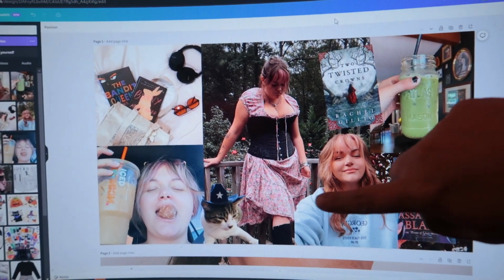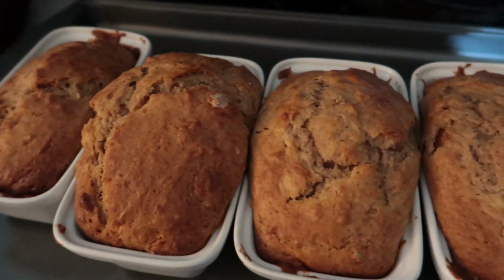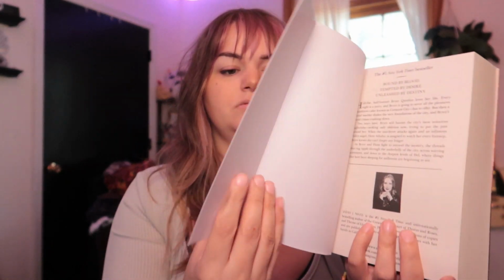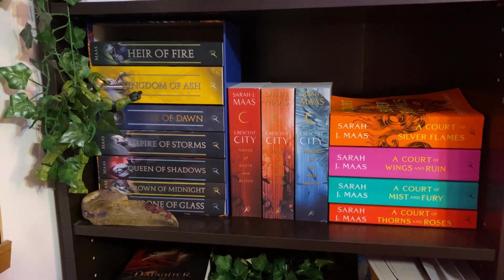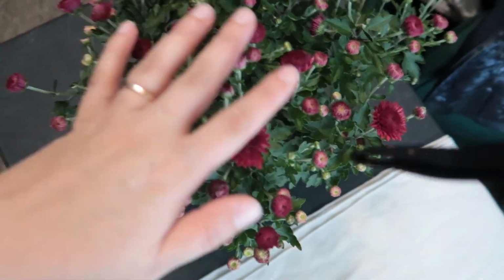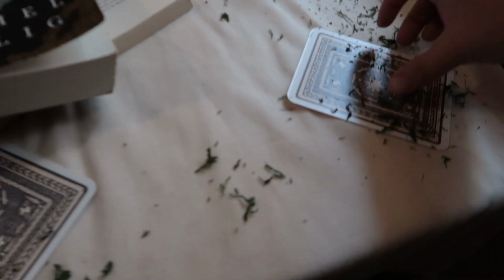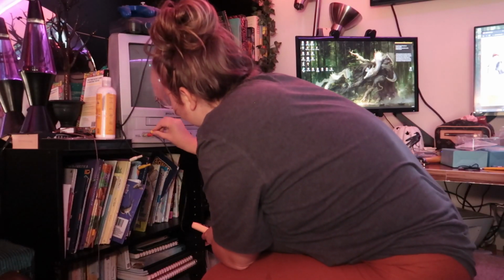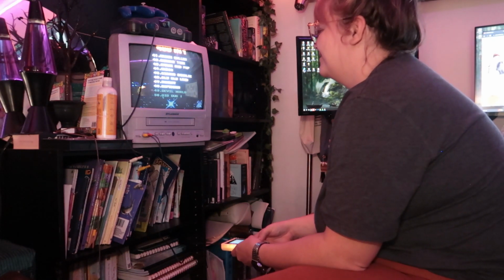cozy fall vlog 🍂☕️ baking bread, reading assassin's blade, and unboxing new crescent city covers 🌙